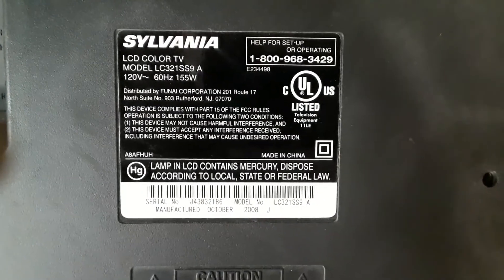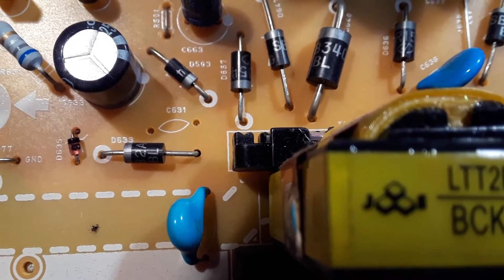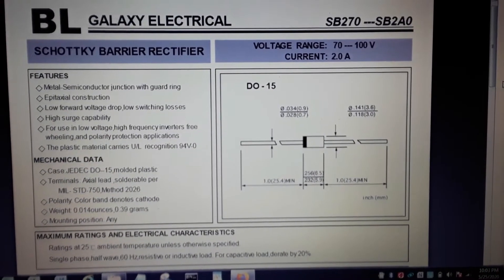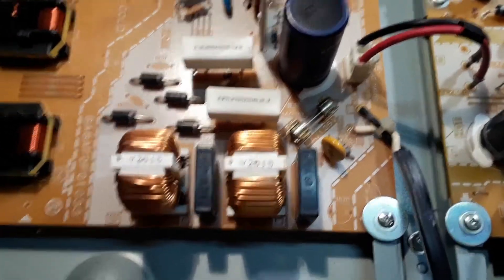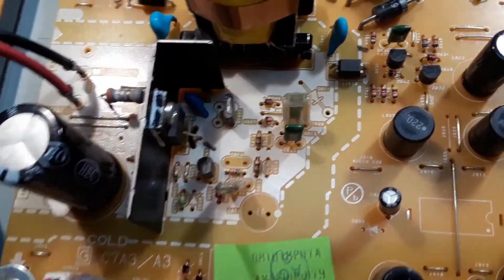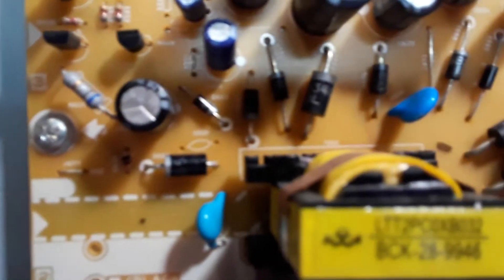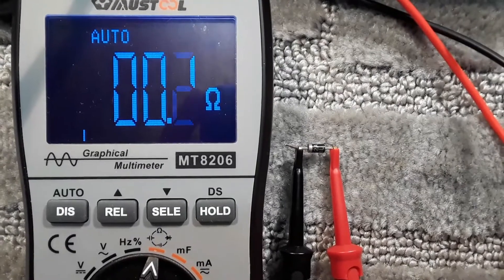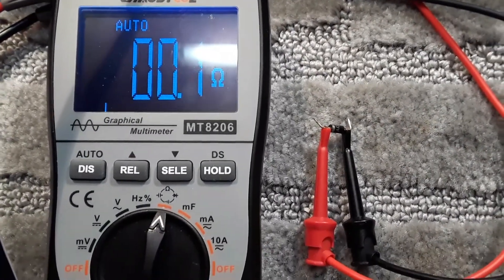Repair of a Sylvania 32" TV for 10 Cents. Model LC321SS9A.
Repairing a Dead Sylvania 32" TV.
Model LC321SS9A.
If you follow this procedure you do so at your own risk.
Do not attempt to repair any electronic equipment unless you know what you are doing,
there can be lethal voltages involved.